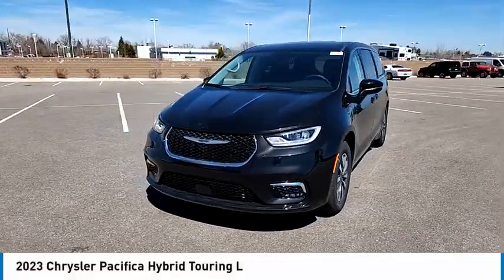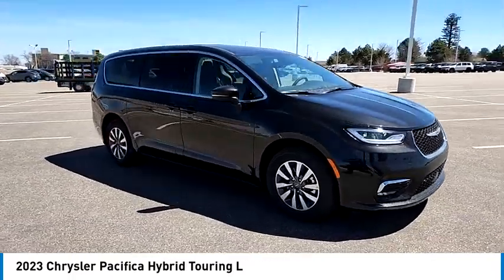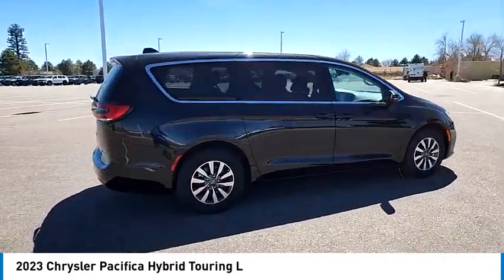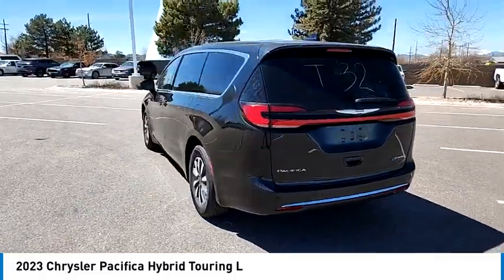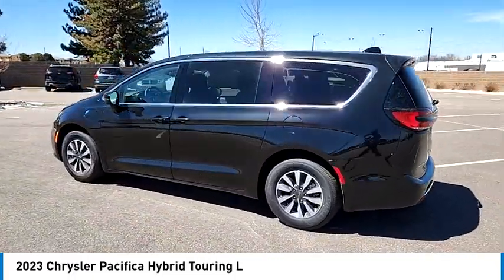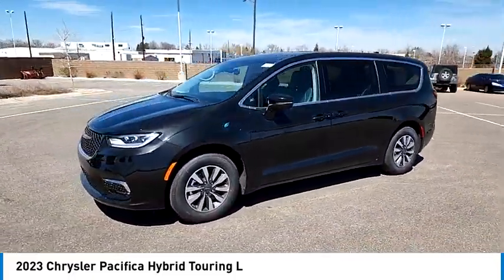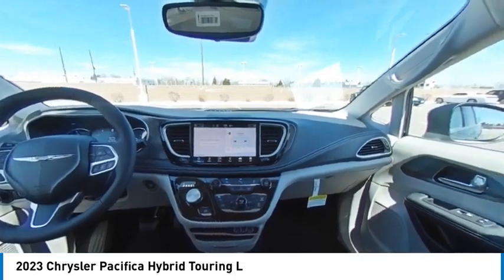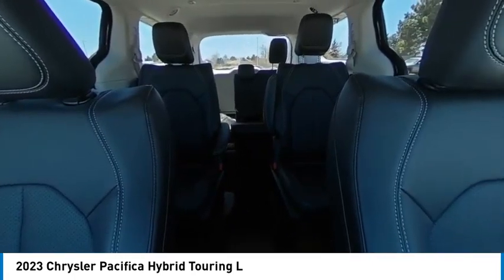2023 Chrysler Pacifica PR518472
1800 W 104th Ave.

You won't want to miss this excellent value! It comes equipped with all the standard amenities for your driving enjoyment. This model accommodates 7 passengers comfortably, and provides features such as: power door mirrors and heated door mirrors, cruise control, and a split folding rear seat. Smooth gearshifts are achieved thanks to the refined 6 cylinder engine, and for added security, dynamic Stability Control supplements the drivetrain. We pride ourselves in consistently exceeding our customer's expectations. Stop by our dealership or give us a call for more information.